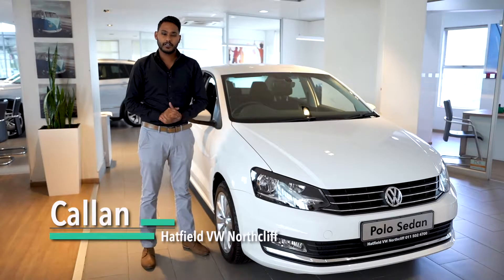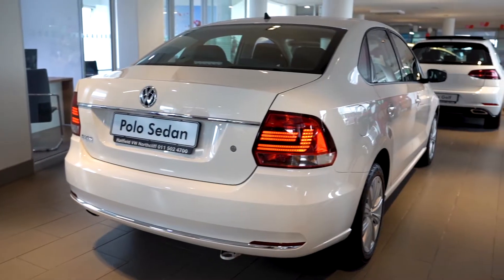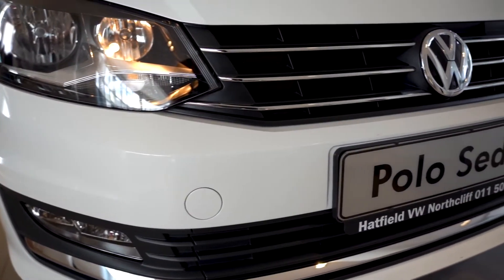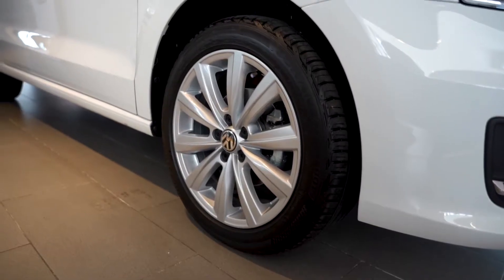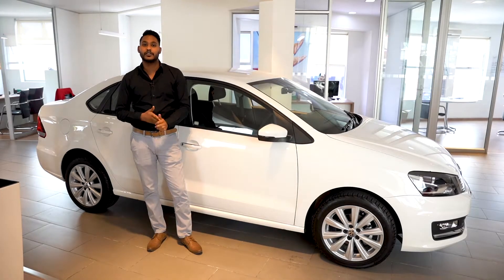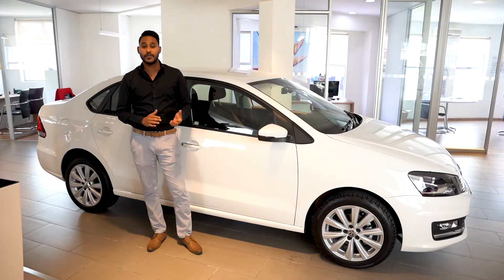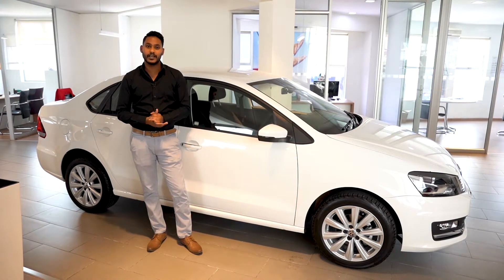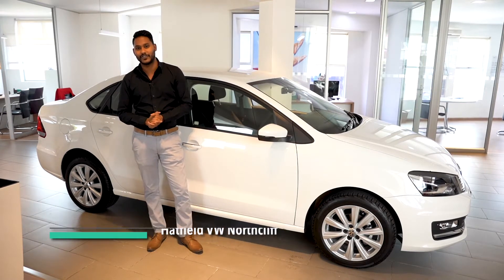Hatfield VW Northcliff presents the 2019 VW Polo Sedan